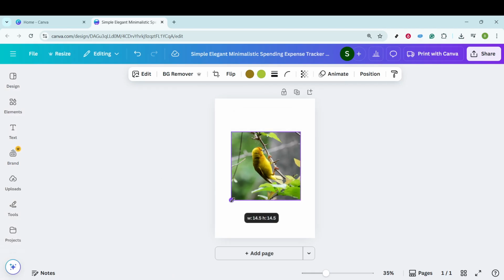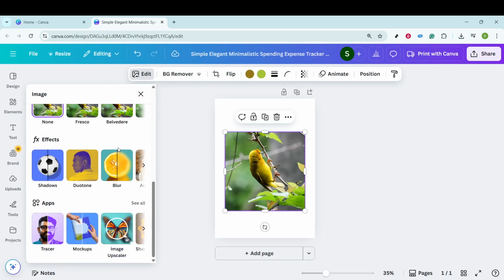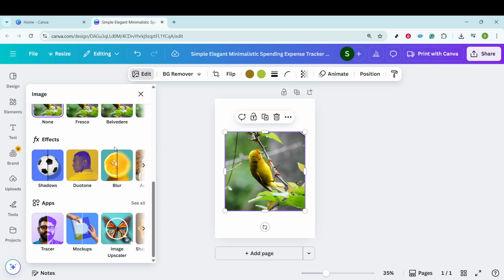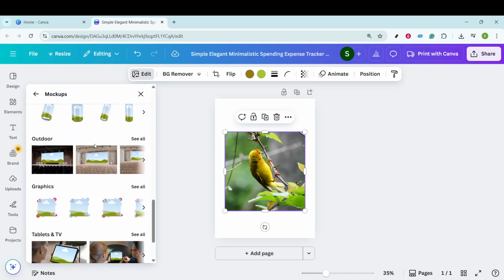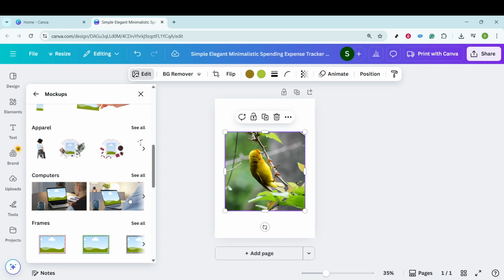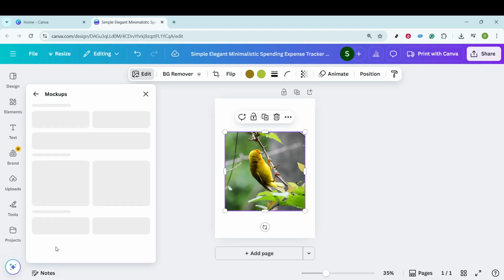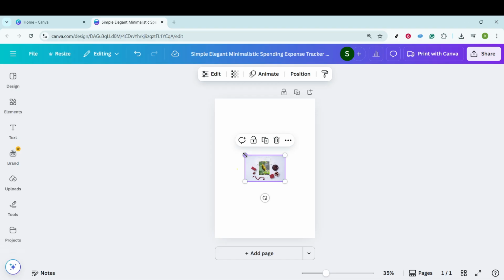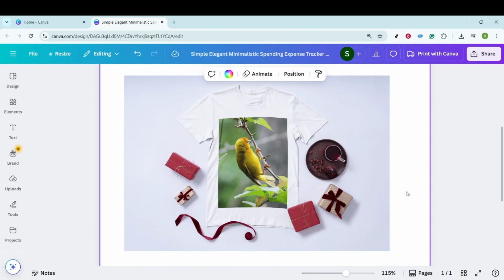How to Create a Custom Mockup Template in Canva [2026 Full Guide]